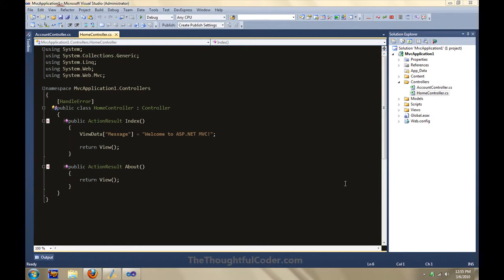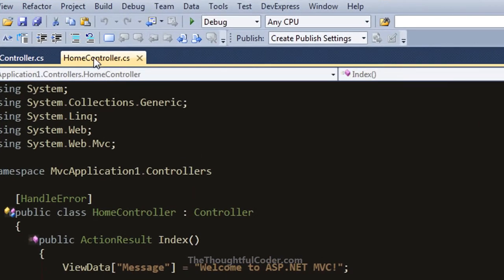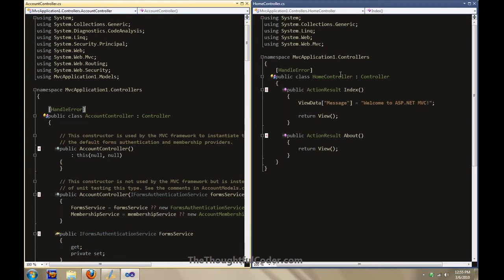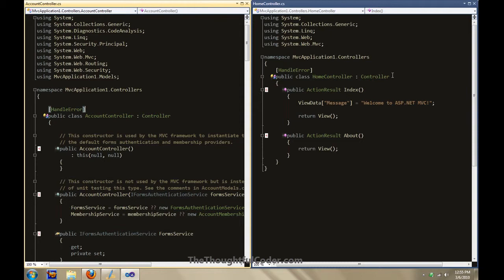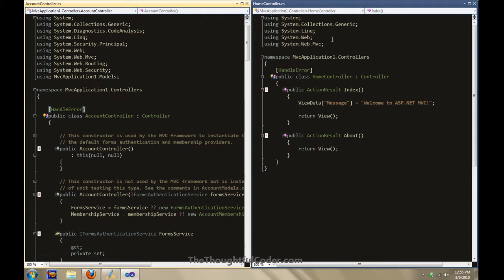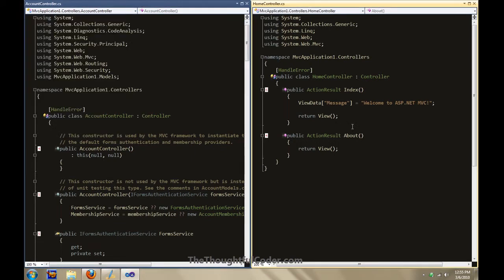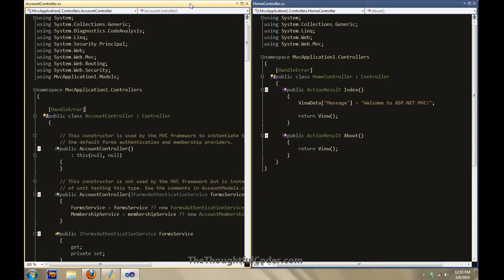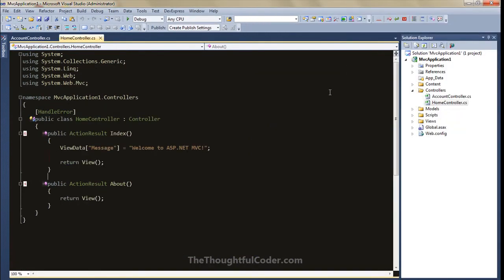Visual Studio 2010 Floating Code Windows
I created a short video to show how Visual Studio 2010 can float code windows. I'm using the release candidate 1 of Visual Studio 2010.